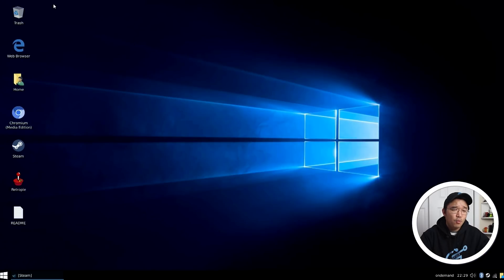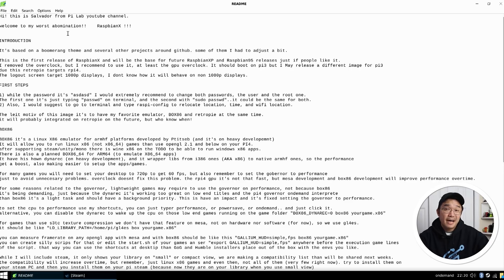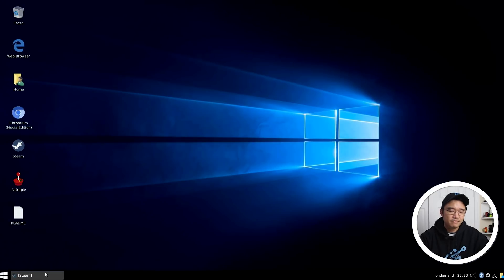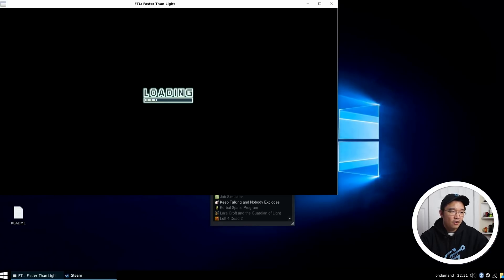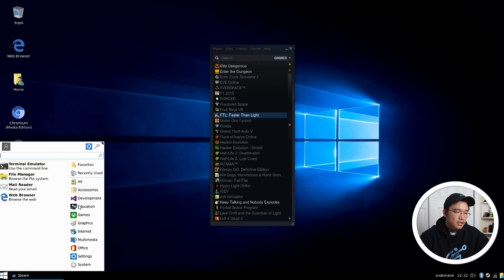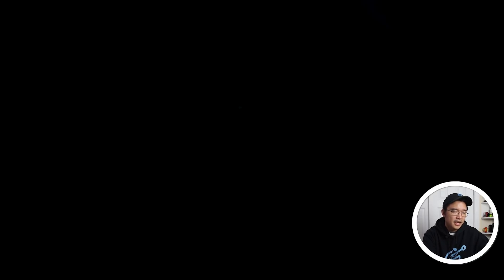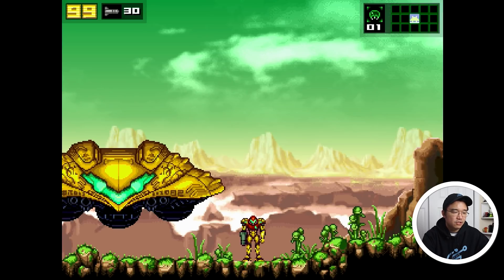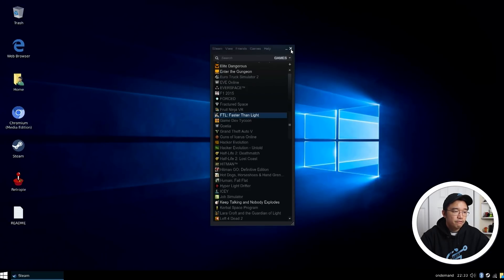RaspbianX - by PiLabs w/ Box86 Quick Look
Hey guys!! i wanted to show you this awesome raspberry pi image created by PiLabs with heavy development and the use of box86 allowing you to run linux x86 binaries. hope you enjoy!!

raspberry pi 4
raspberry pi 4 Heat Sink
○○○ SHOP ○○○